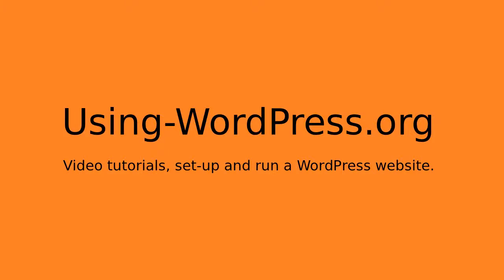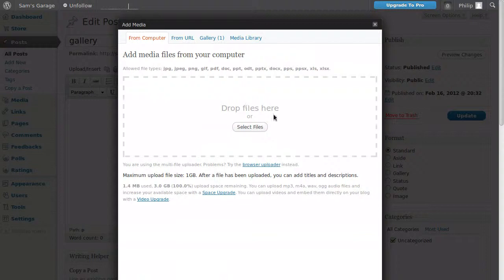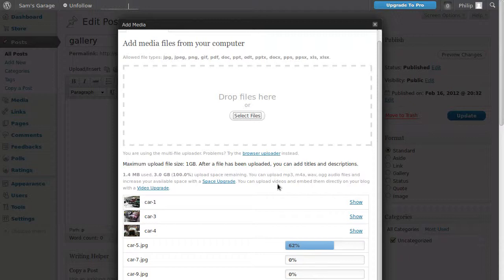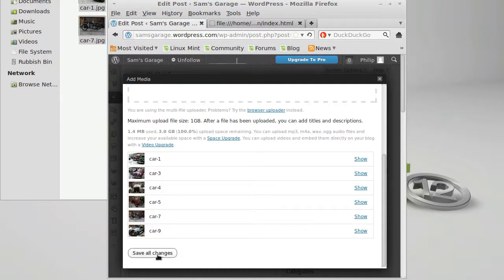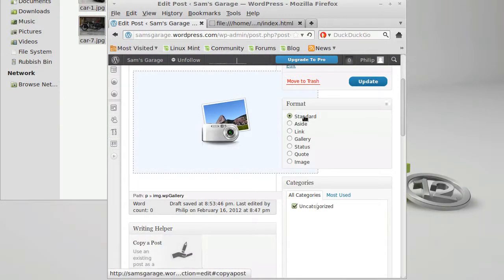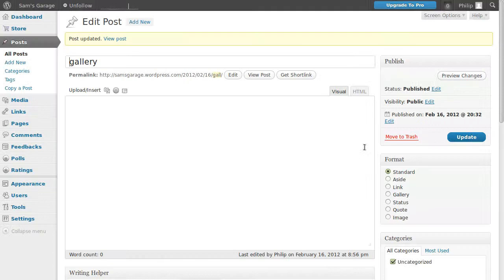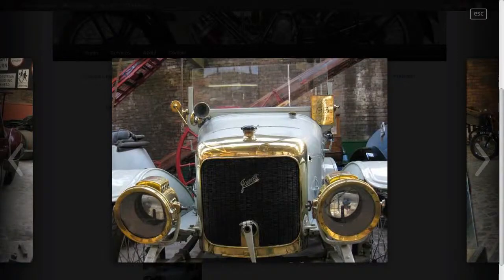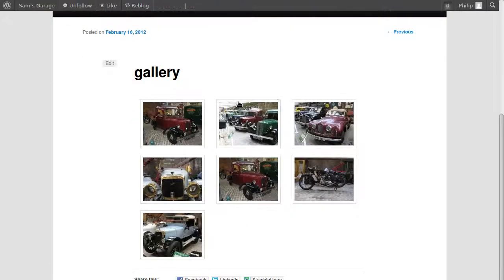Make a WordPress.com image gallery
If you use WordPress.com adding an image gallery to your site is easy. Just click your cursor where you want the gallery to appear in your page. Click the upload button and upload all the images for the gallery in one go. Then choose the Gallery option.